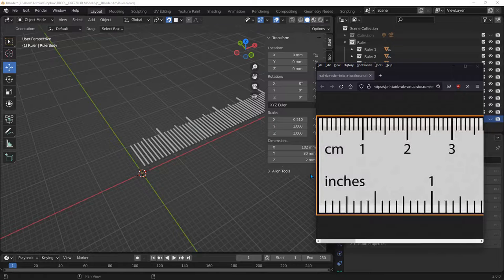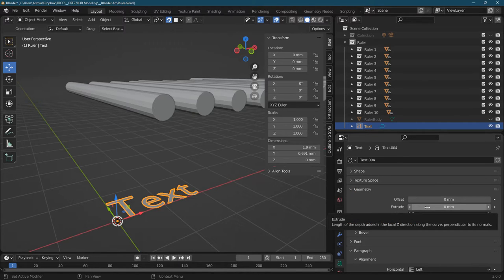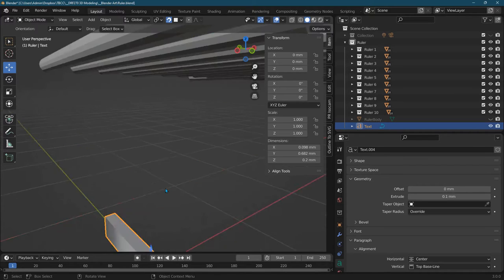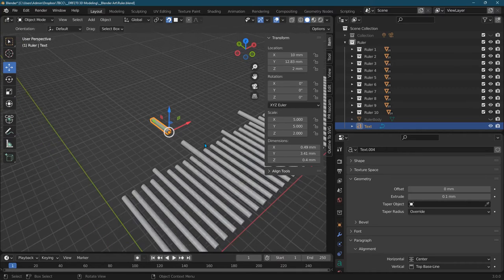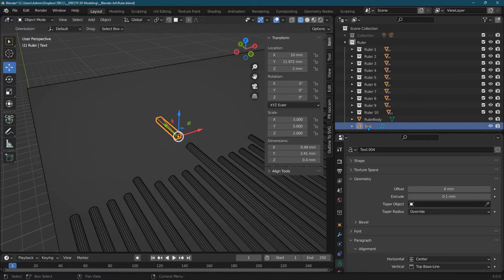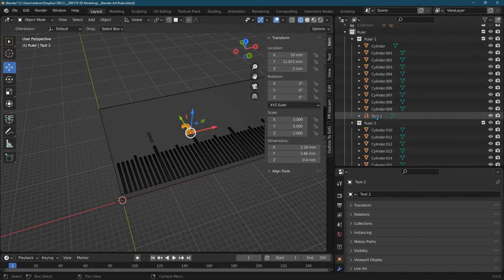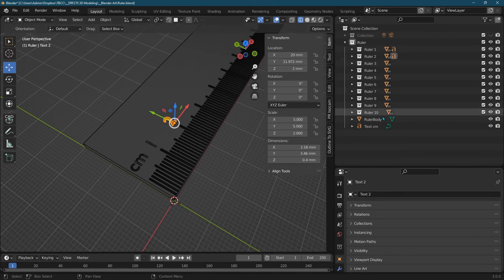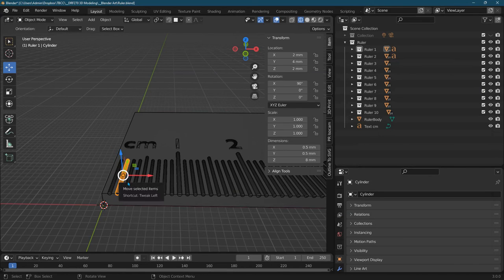3D Modeling Blender - Adding Text Objects and Extrusion